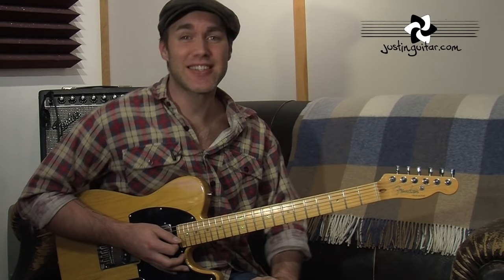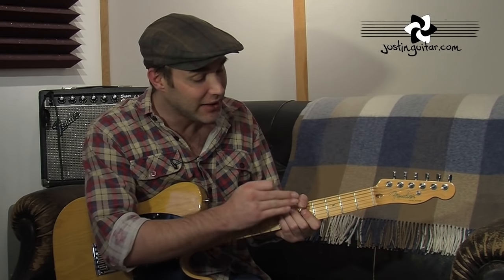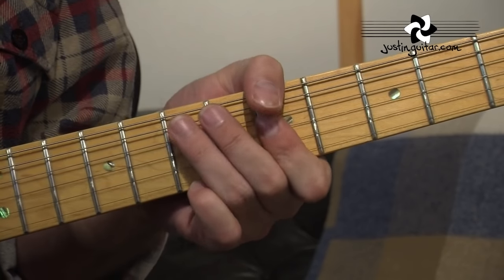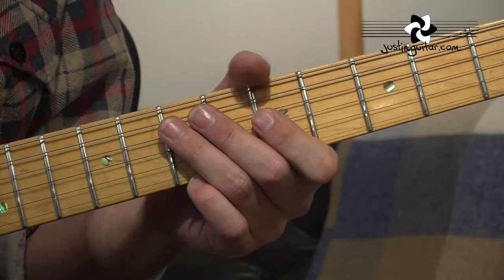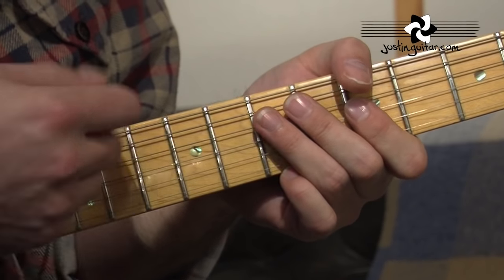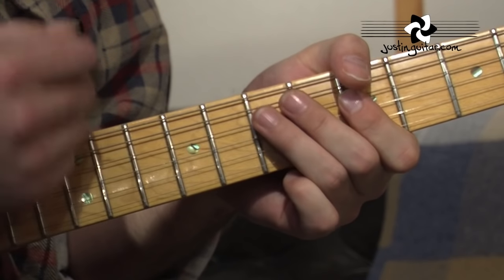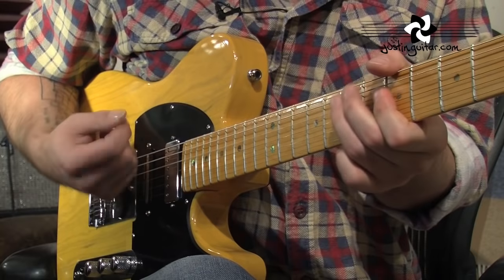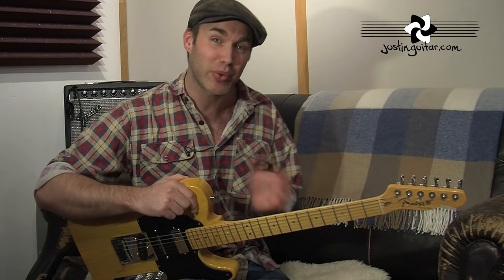Le Freak by Chic | Riff Guitar Lesson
🎸In this lesson, we'll learn how to play Freak Out by Chic on the guitar. We'll check out mainly the riff from our awesome Nile Rodgers. 👉 Over 600 Song Guitar Lessons With Chords, Tabs, & Lyrics

👉Video Chapters
00:00 Guitar Cover
00:22 Welcome
02:01 String Muting Techniques
4:14 Strumming
5:59 Putting It All Together!
7:08 Extra Tips